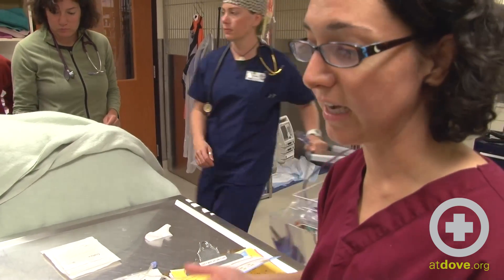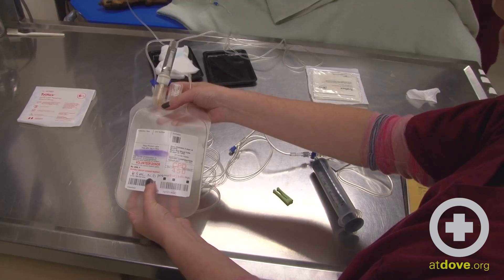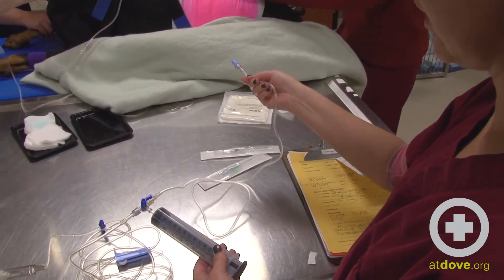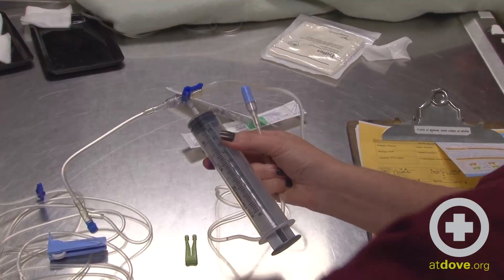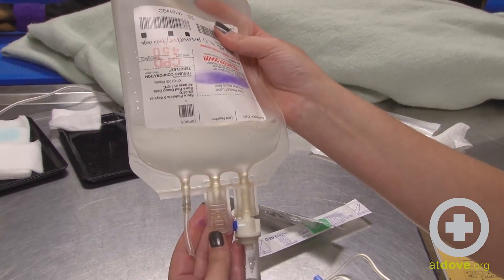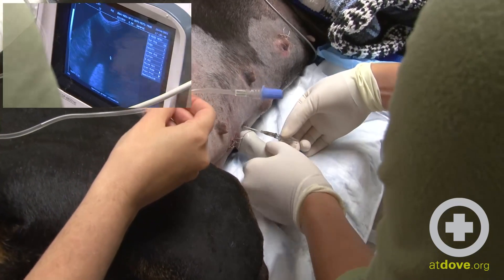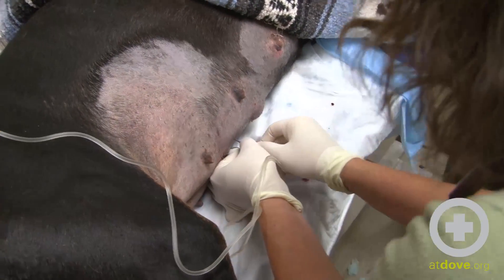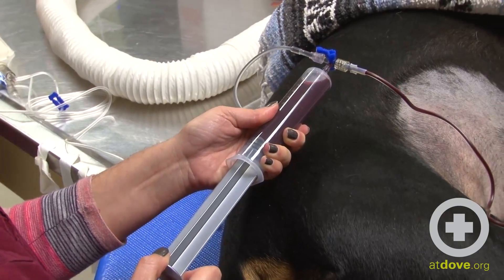Performing an Autotransfusion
Sometimes the best transfusion is one the patient provides for themselves. Ladan Mohammad-Zadeh, DVM, DACVECC, discusses how to obtain blood for an autotransfusion on a patient with a hemoabdomen.